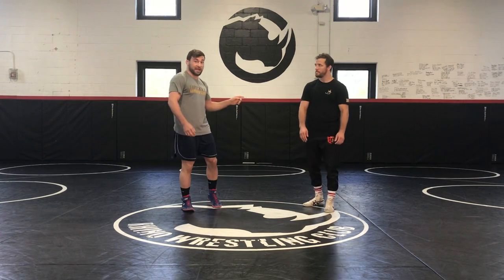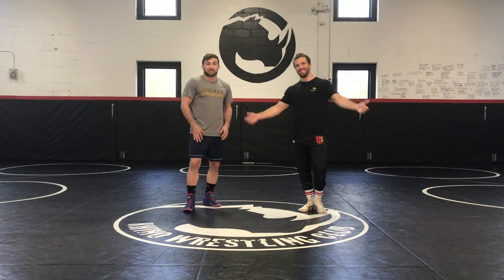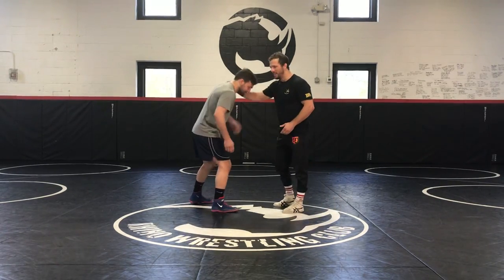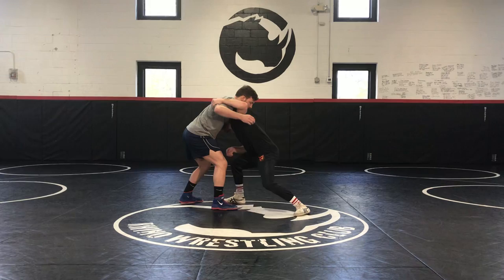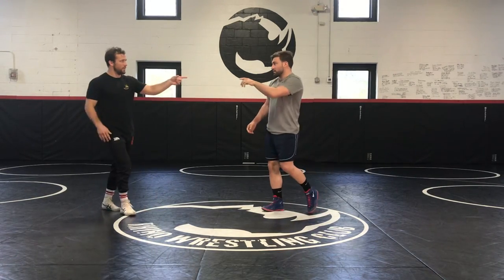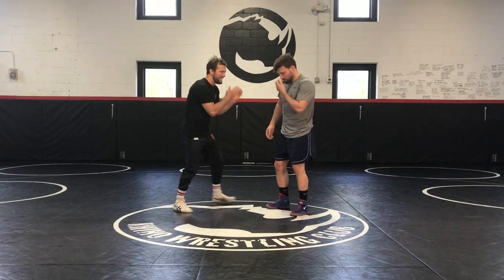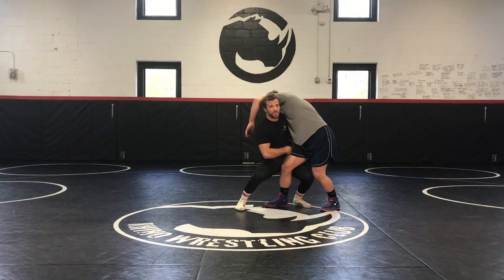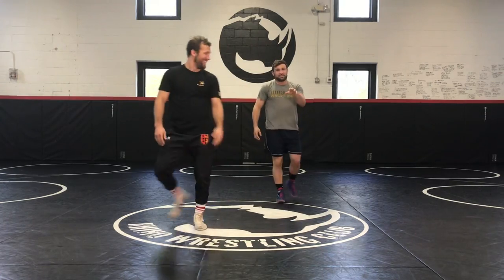Huge Upper Body Wrestling Throw From Reece “Highlight” Humphrey